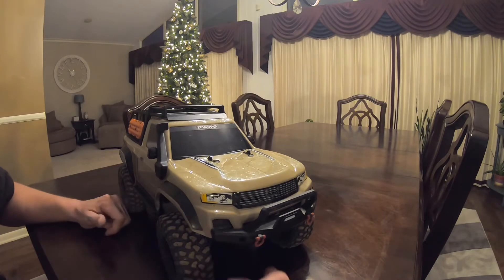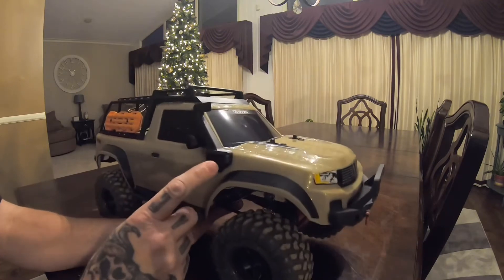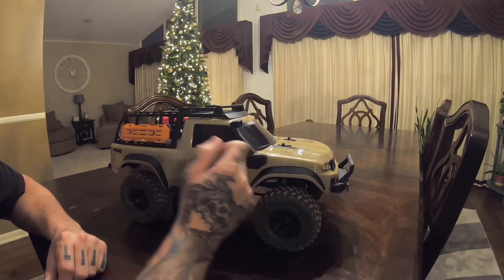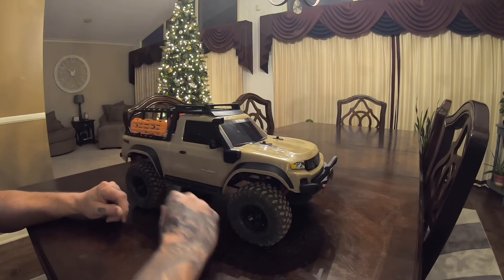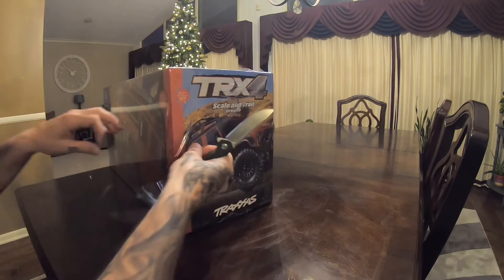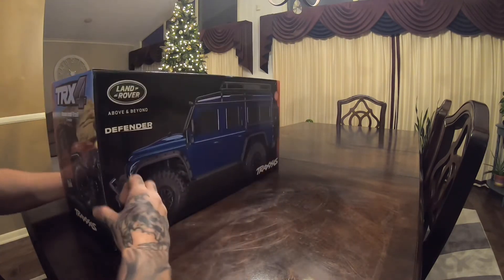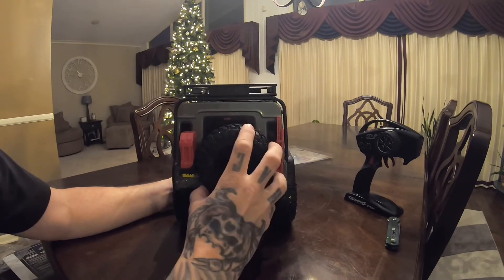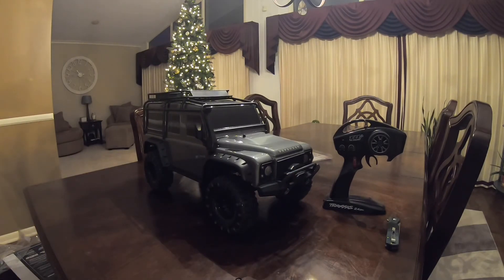TRAXXAS TRX4 - Update